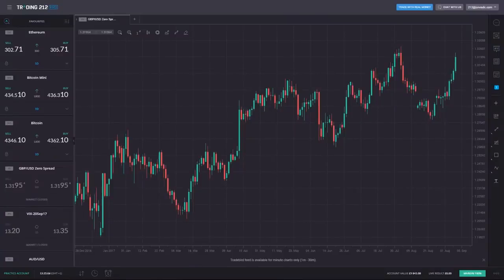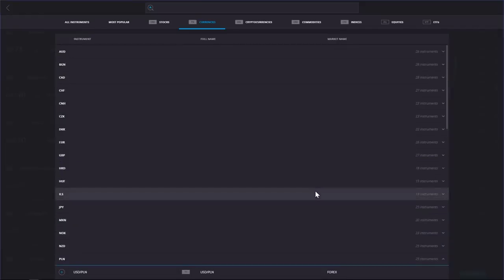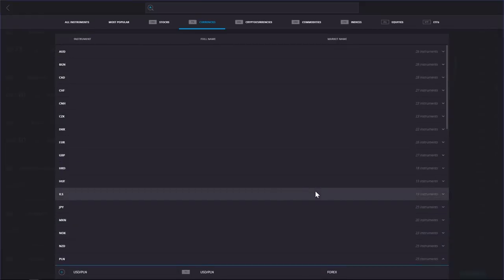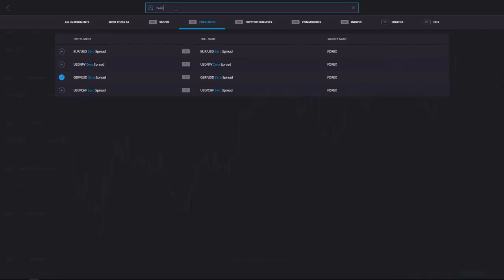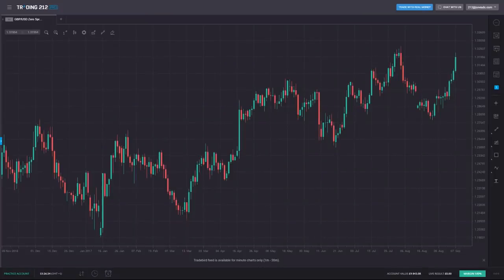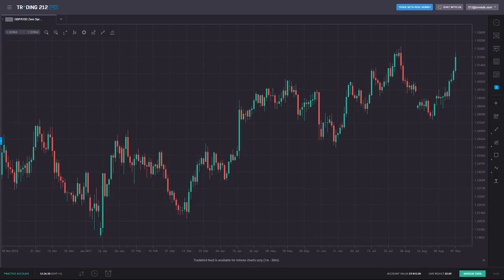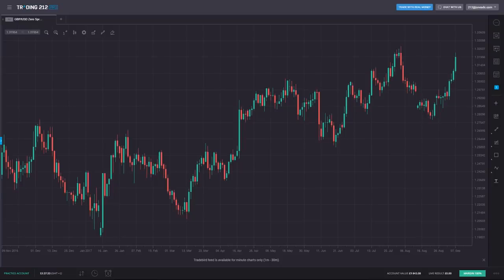Forex Basics For Beginners